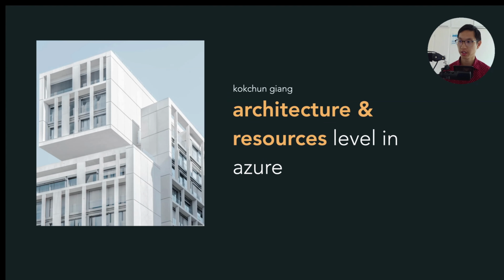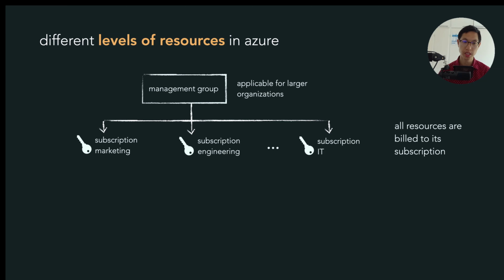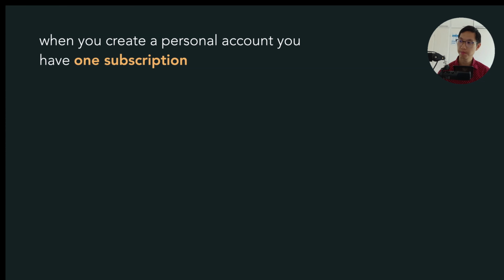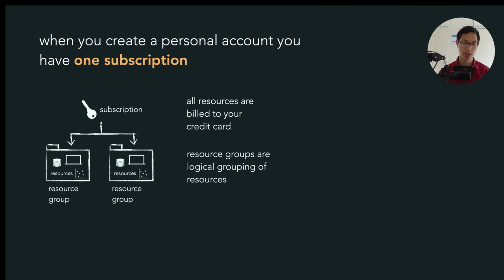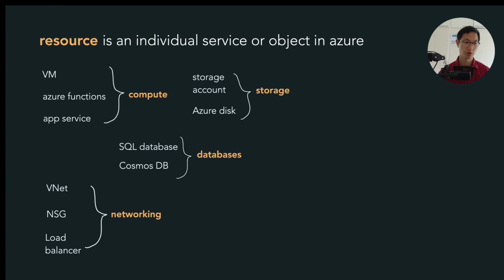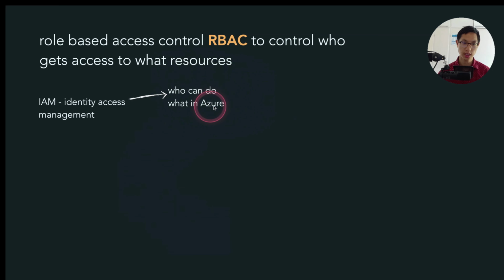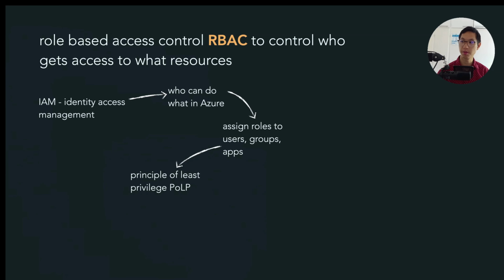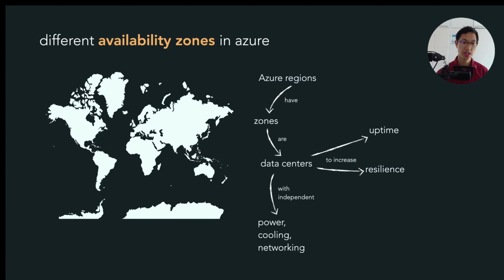Navigating Azure Architecture: A Beginner's Guide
Understanding Azure Architecture: Resource Groups, Subscriptions, and More
In this video, we dive into the architecture and resource management in Microsoft Azure, discussing key concepts such as management groups, subscriptions, resource groups, and individual resources. We explain how these elements are organized, billed, and managed. The tutorial also covers role-based access control (RBAC), identity access management (IAM), the principle of least privilege (POLP), and availability zones ensuring uptime and resilience. This video provides a theoretical understanding essential for effectively navigating Azure's ecosystem.

00:00 Introduction to Azure Architecture and Resources
00:25 Understanding Azure Resource Hierarchies
00:39 Subscriptions and Billing in Azure
01:30 Resource Groups and Their Importance
03:31 Exploring Azure Resources
04:28 Role-Based Access Control (RBAC) in Azure
05:53 Azure Availability Zones and Uptime